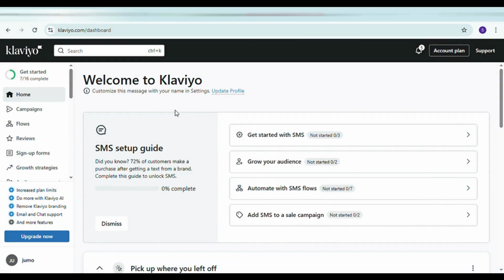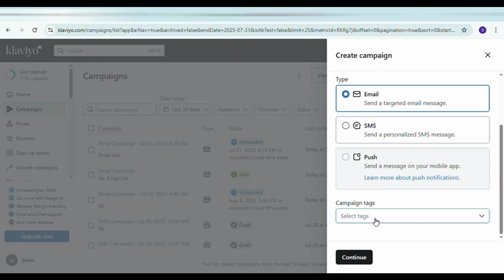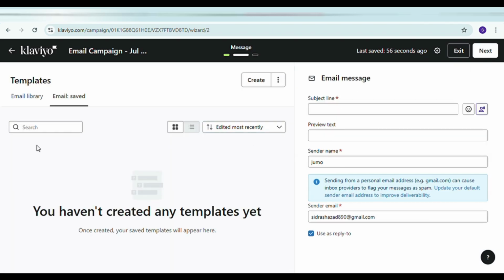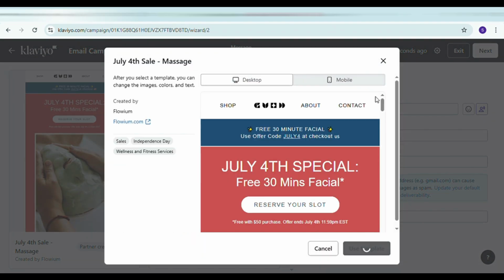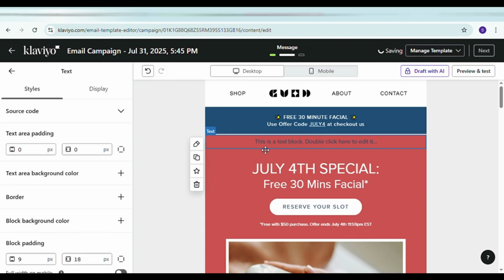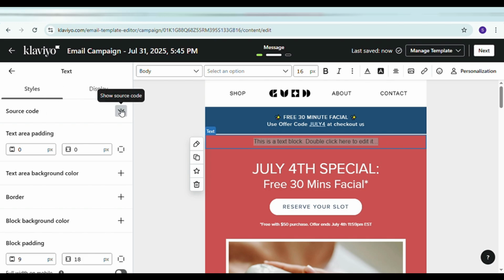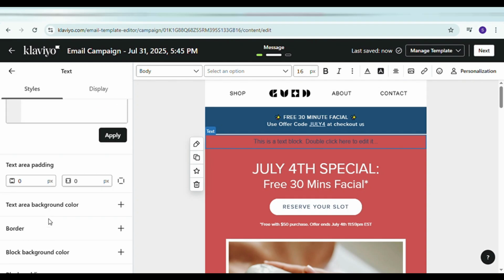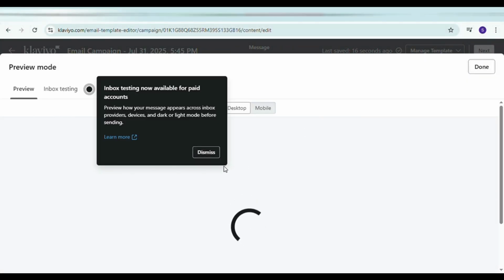How To Add Video To Your Email Using Klaviyo (Full Tutorial)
Enhance your email marketing with engaging video content. In this full tutorial, you'll learn the best methods for embedding or linking videos in Klaviyo emails. We'll show you how to improve click-through rates using thumbnail images, play buttons, and compelling call-to-actions. Ideal for product demos, testimonials, or campaign announcements.